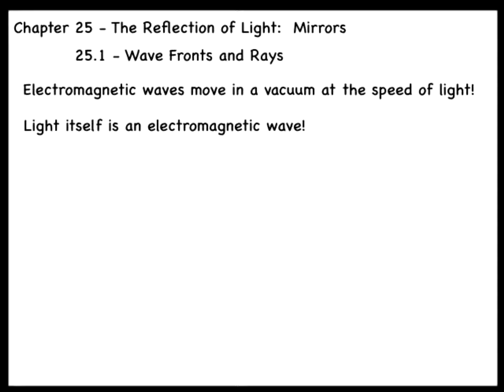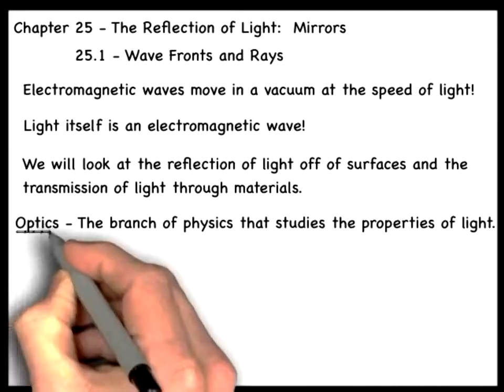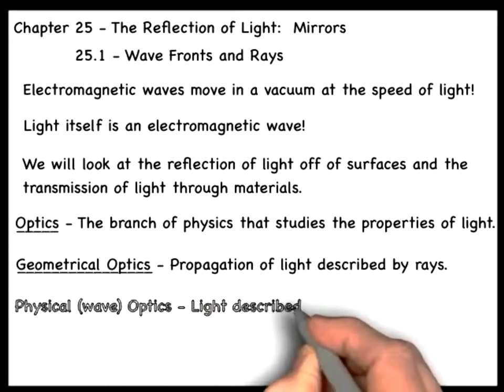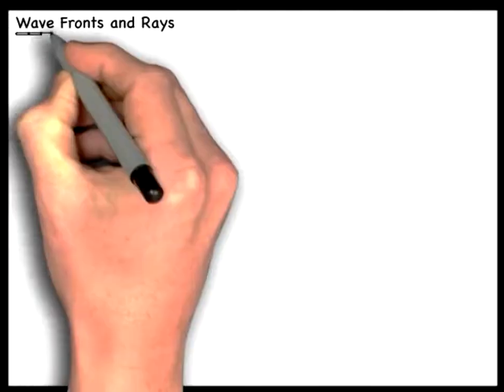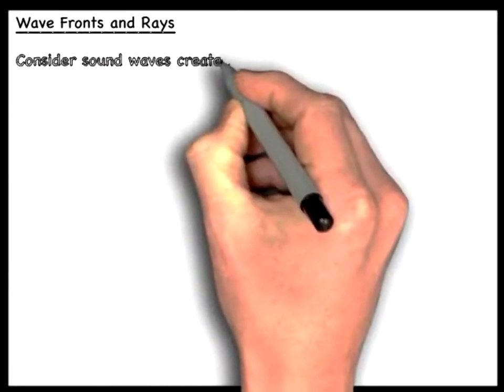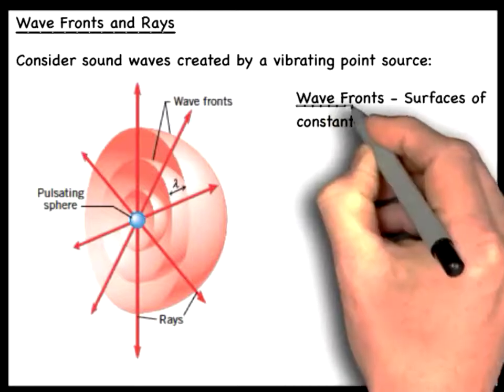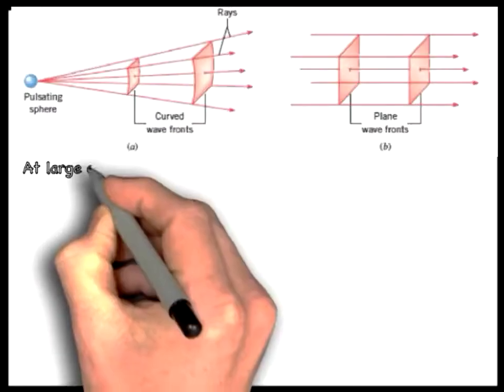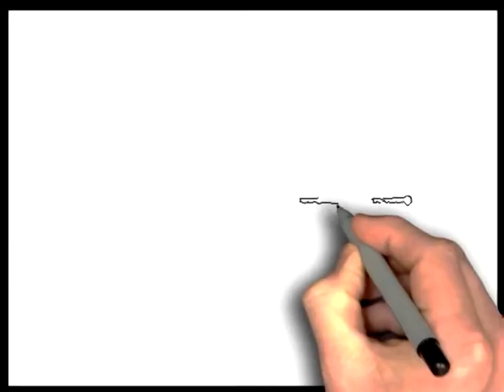The Reflection of Light: Mirrors 1